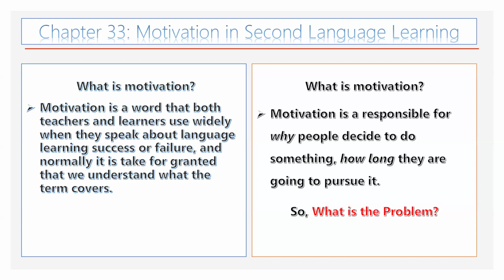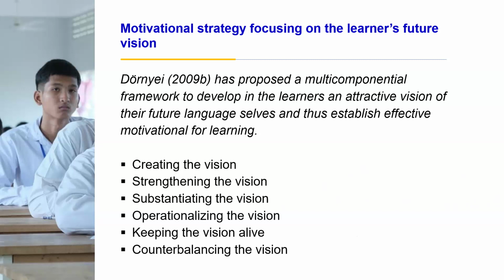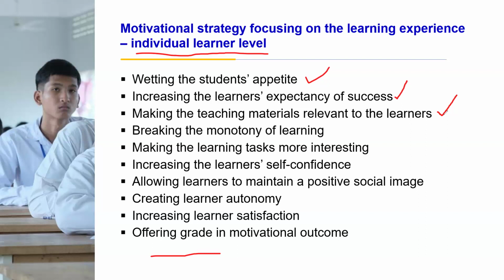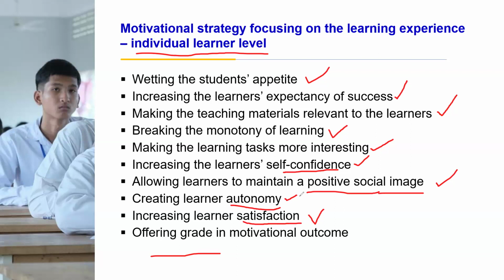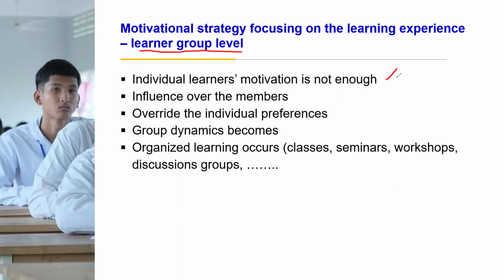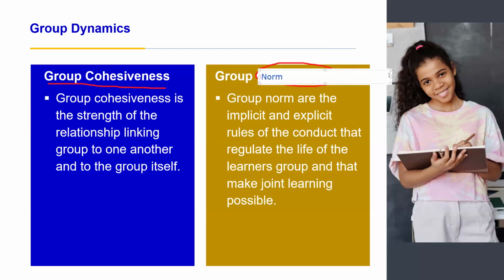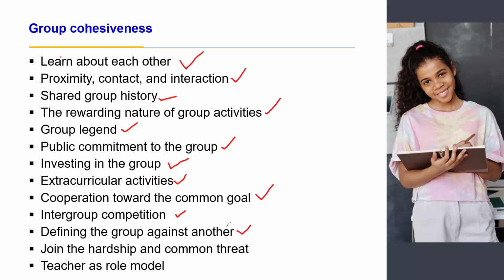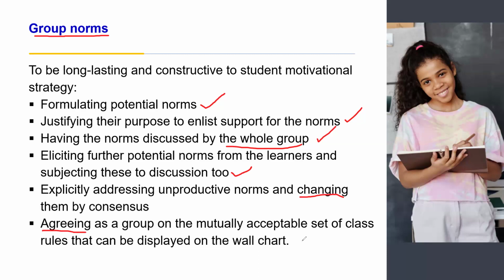Motivation In Second Language Learning | Chapter 33 | Critical Pedagogy 2024 | PSBU (Part 1/2)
Textbook: Teaching English as a Second or Foreign Language (4th ed.).
Chapter 33: Motivation In Second Language Learning